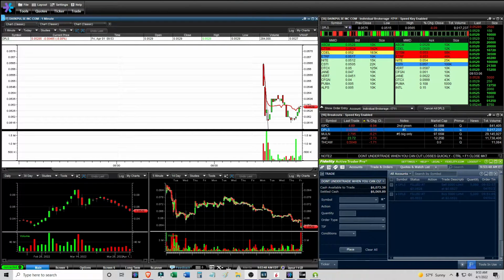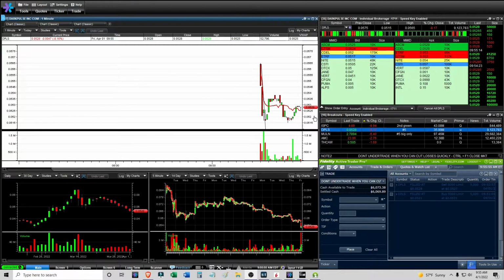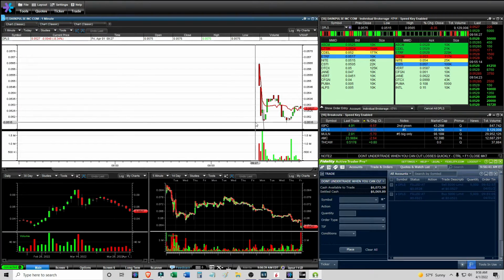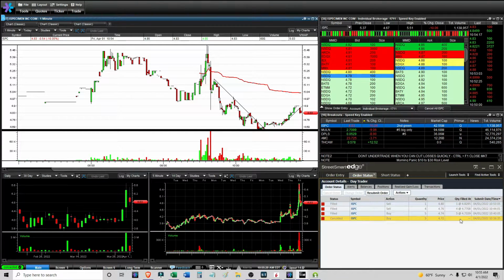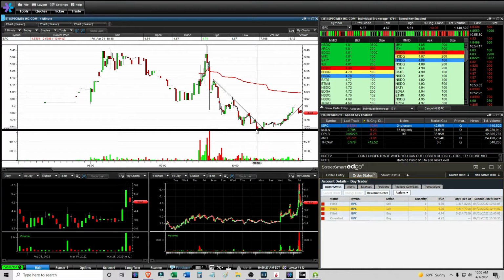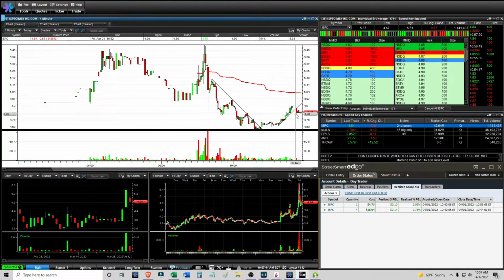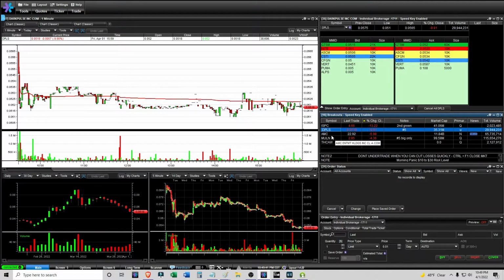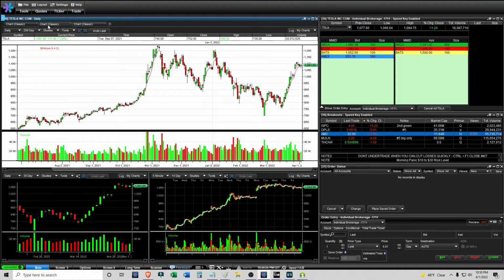Trading $DPLS Morning Panic & $ISPC Inverse Head and Shoulders Pattern - Live Daytrading Commentary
Morning Panic Bounce Plays - $10-30